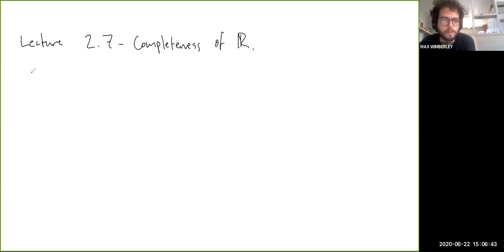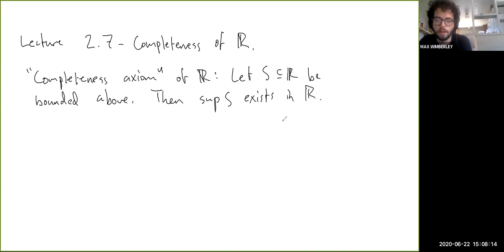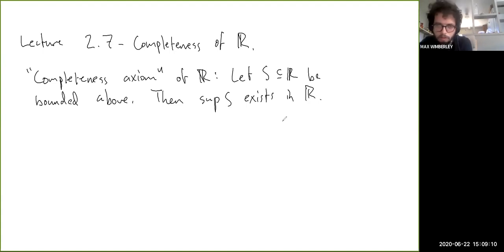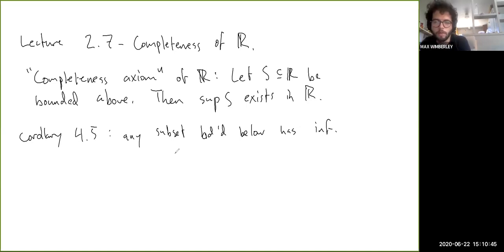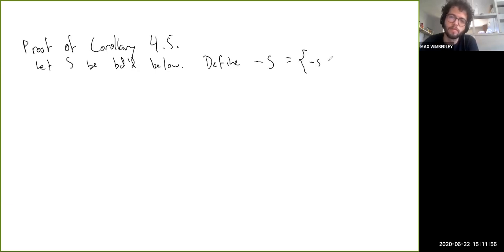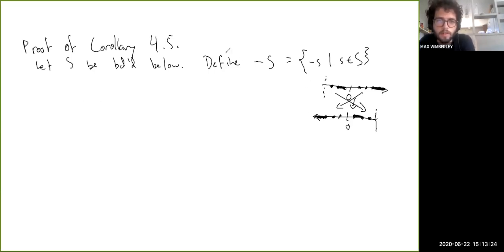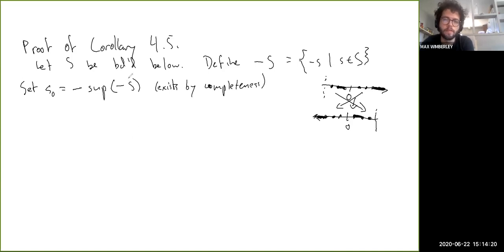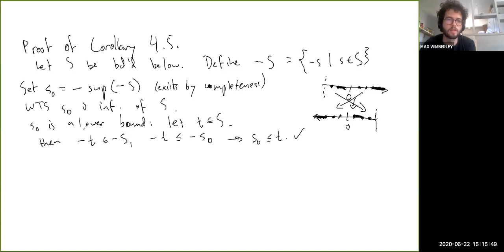Lecture 2.7 - Completeness of R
In this video, I state and explain the completeness property of R, and give the sketch of a proof of a corollary involving infima.